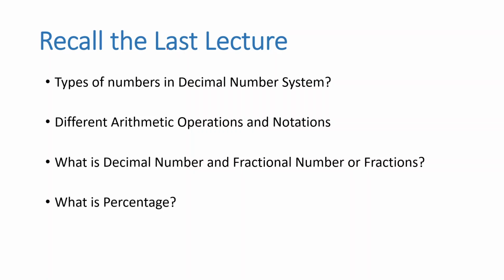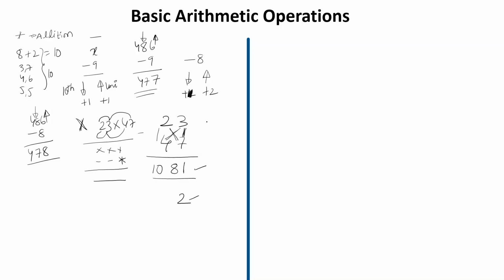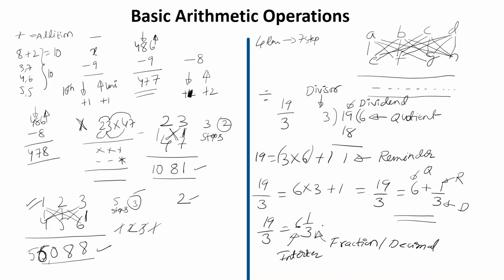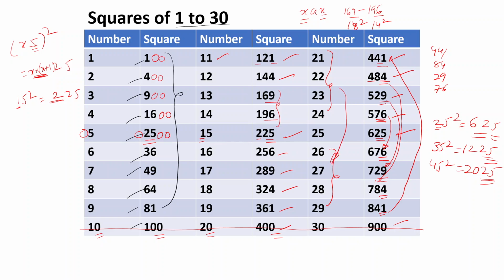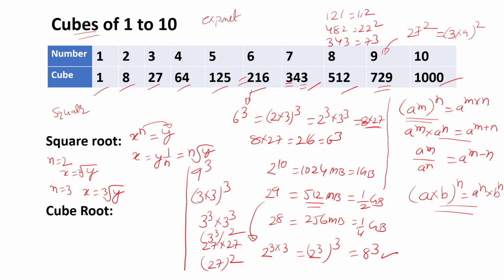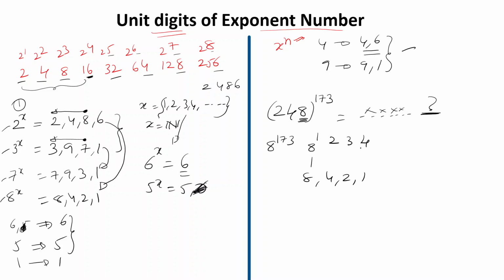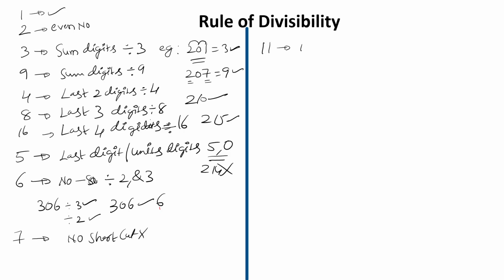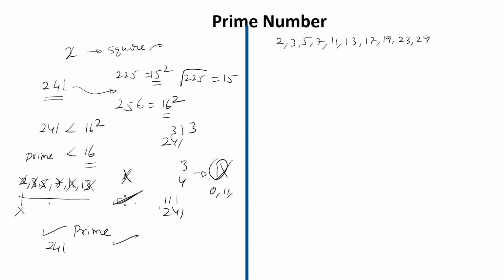Lec 3 Aptitude Numbers 03